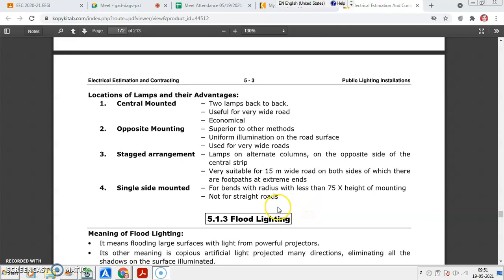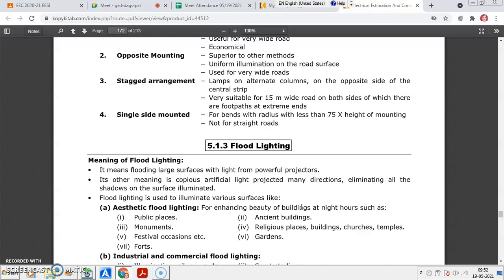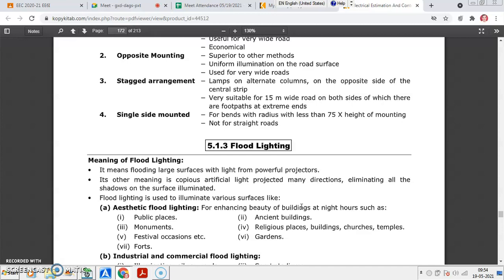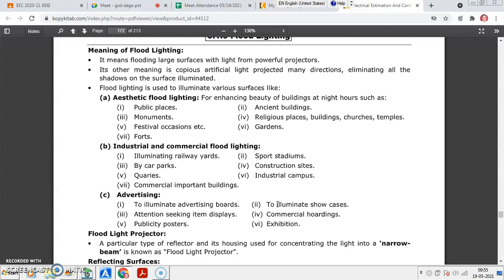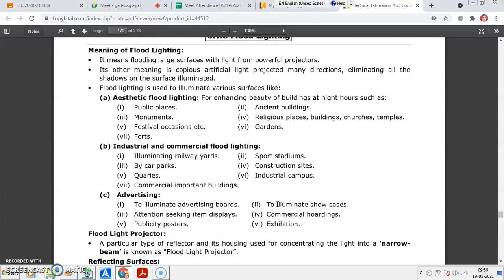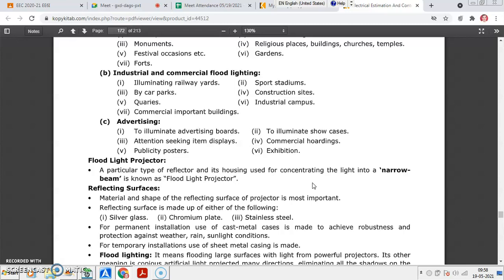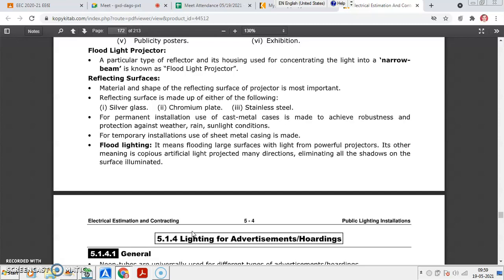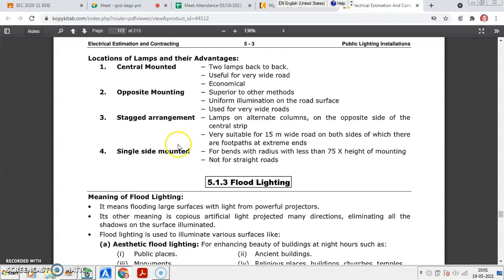EEC EE6I L34 1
scheme street light installations